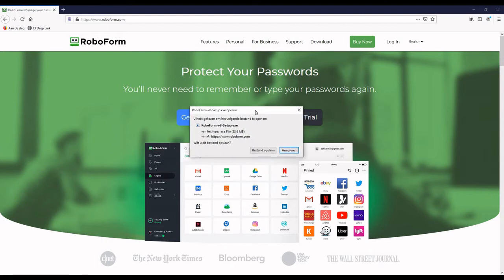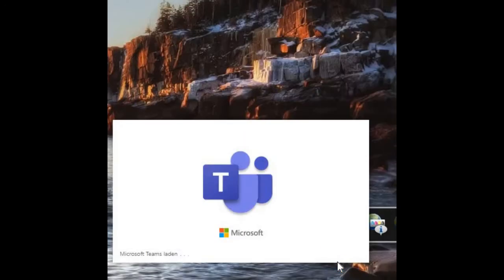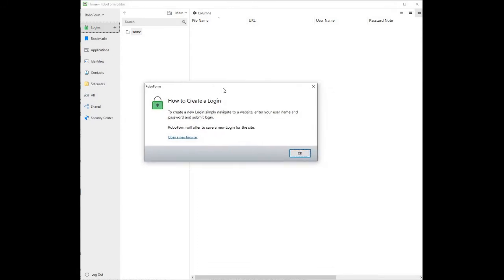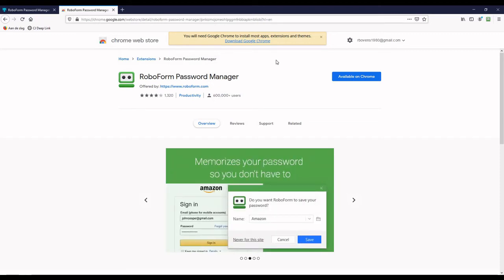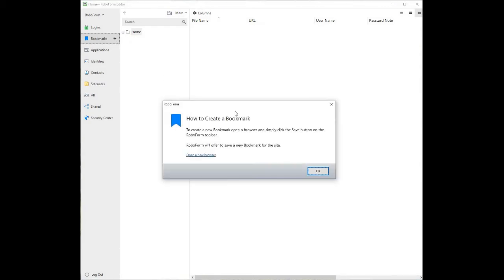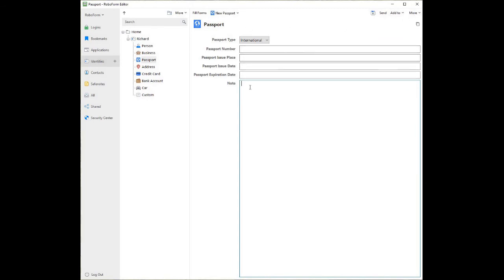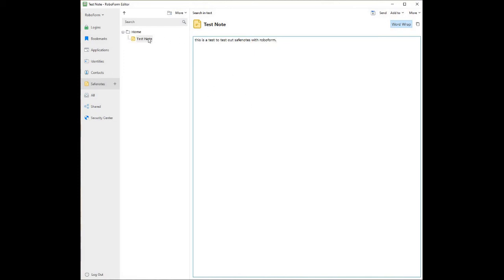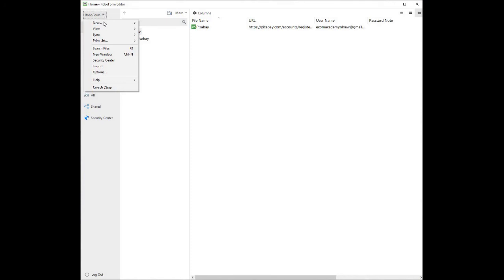Password protection with password management tool Roboform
Are you using the same password with pretty much every website where you have an account? Did you know that this is extremely risky? In this tutorial we tell you more about safe password use, password vaults and we give some tips on creating passwords.